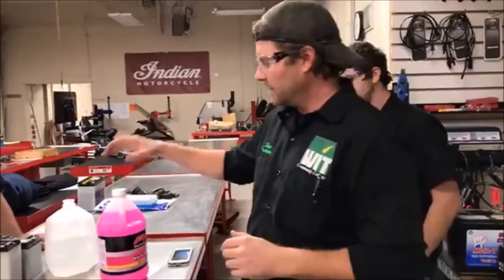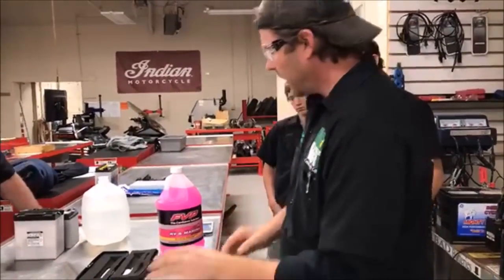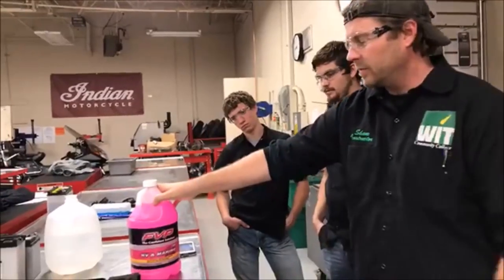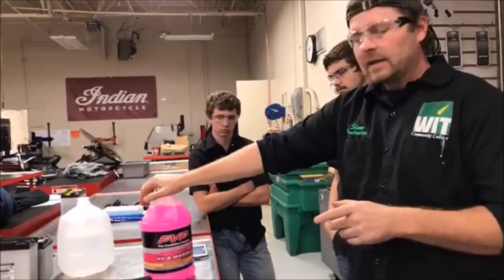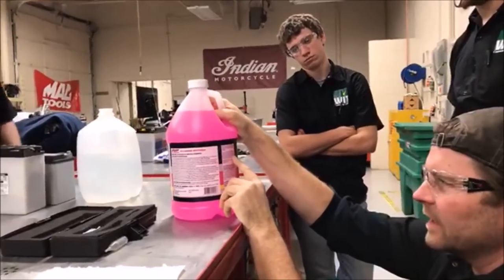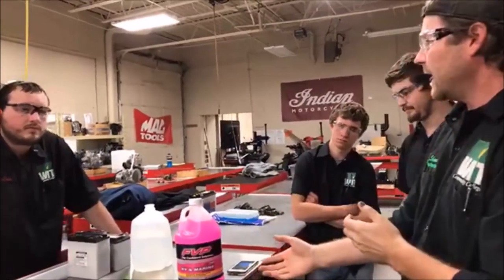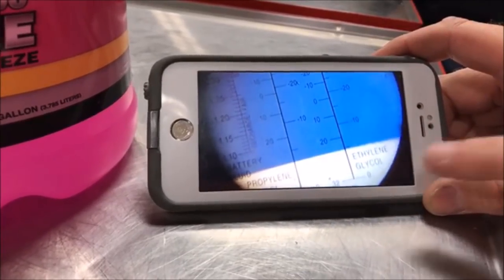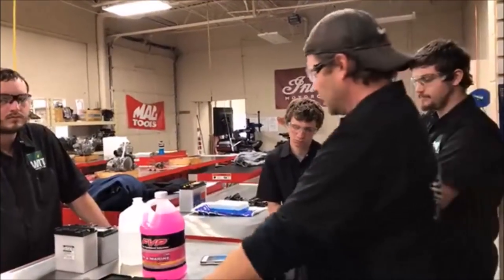FVP Antifreeze It will not burst pipes up to -50F deg! WARNING READ THE LABEL to not freak out!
In this video, I model how your never to old to learn new things, the value of research and calling on manufactures.

Keep Wrenching,
Shane Conley
Instructor/Motivator/Motorcyclist